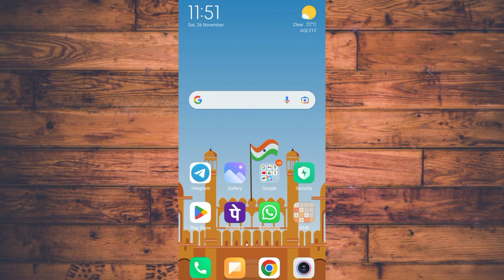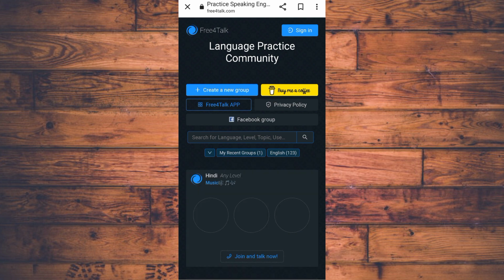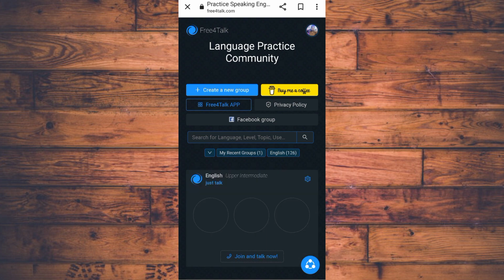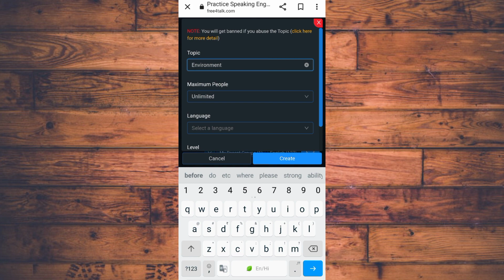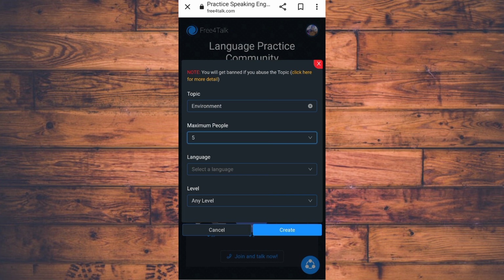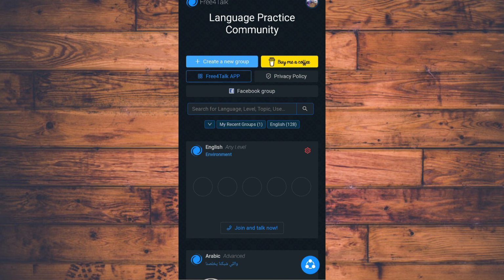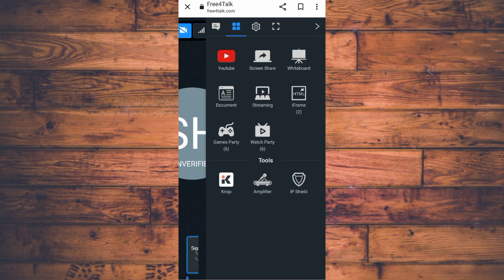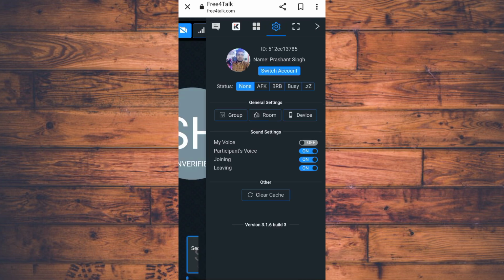🗣️ How to Practice English Speaking Alone | Free English Speaking | Practice English for IELTS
🗣️ How to Practice English Speaking Alone | Free English Speaking | Practice English for IELTS | @PrashantSinghTech

Hello,
My name is Prashant Singh. Today, in this video, I'll tell you how you can practice English speaking at home free of cost. You don't need to pay money and you can practice English speaking easily.
To know more about it, kindly watch complete video and share your experience.

how to practice english speaking?
how to practice english speaking alone?
how to practice english speaking online?
how to practice english speaking free?
how to practice english speaking online free?
how to practice english speaking app?
how to practice english speaking at home?
how to practice english speaking for ielts?
how to practice english speaking app free?

how to speak confidently and clearly?

how to practice english speaking for free?
how to learn english speaking for beginners?
how to learn english speaking at home?
how to learn english language for beginners?

English speaking kaise sikhe
English speaking for interview preparation
English speaking for real life
English speaking for ielts
English speaking for interview
English speaking for ssb interview